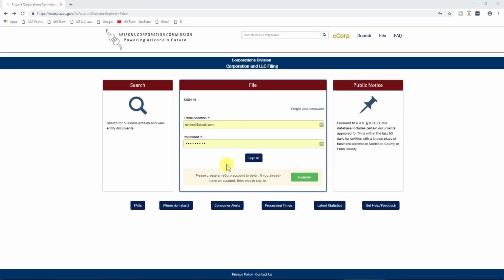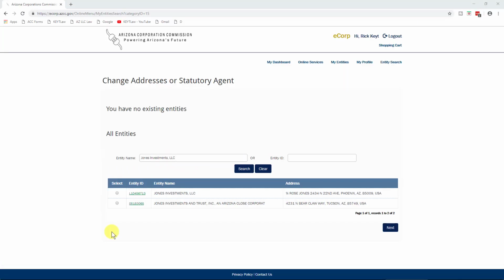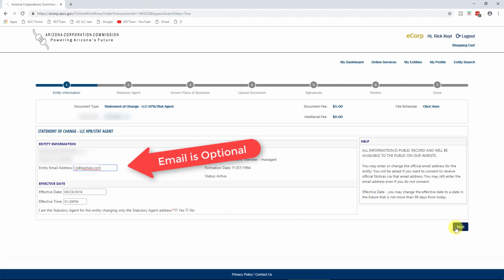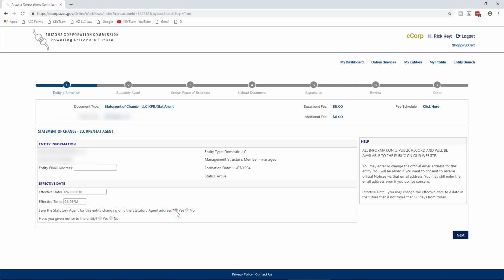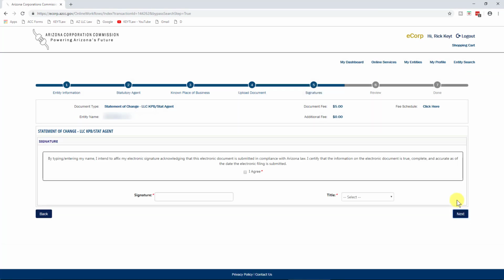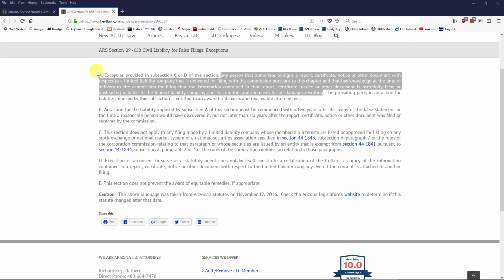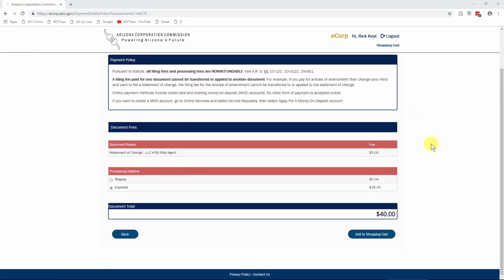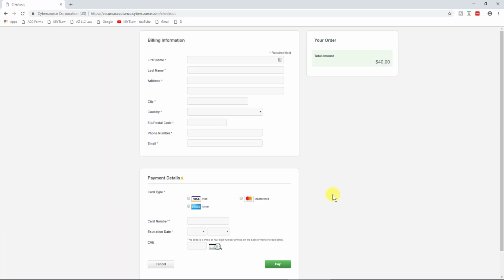How to Change the Address of an Arizona LLC or Its Member or Manager Online (2022)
Demo Starts at: 1:27.  In this video Arizona LLC attorney Richard Keyt will show how to use the Arizona Corporation Commission's online ecorp system to change the address of an Arizona LLC or corporation and the address of a member or manager of an Arizona corporation.

The first step is to open your browser and go to the Arizona Corporation Commission's ecorp online system located

Want to start an Arizona LLC or PLLC?  If so, we want you to hire us to form your new Arizona LLC or PLLC. We formed the first LLC in Arizona in 1992, and have formed 9,300+ LLCs and PLLCs since then!

Arizona LLC attorney Richard Keyt and his son Arizona LLC attorney and former Arizona CPA Richard C. Keyt excel at providing low-cost, high-quality LLC formation services, which is why they have 368 five-star reviews on Google and BirdEye as of 9/4/24.  See their reviews and written and video testimonials

People form LLCs to operate businesses and own investment real estate because they don't want to be liable for the debts or obligations of the LLC.  The general rule of Arizona LLC law is that the owners of an Arizona LLC or PLLC are not liable for the debts or obligations of the company.  Arizona LLCs and PLLCs give their owners asset protection.  If you rent real estate that is in your name or operate a business that is not an LLC, limited partnership or corporation and something goes wrong you can be sued and you could lose your life savings.

Our 3 LLC Formation Packages

We offer three LLC formation packages.  See the contents and prices of our Bronze, Silver and Gold LLC packages We form LLCs and get them approved by the Arizona Corporation Commission the same day you approve your formation questionnaire and pay the fee.  Our Gold LLC is a confidential LLC for people who do not want their name or address to be on the public records.  If you buy our Gold LLC we create a revocable living trust for you that owns the LLC.  This trust provides who will inherit the company and any other assets such as your home that you put in the trust if you die or if both you and your spouse die if you are married.  Trust assets transfer to your heirs named in the trust agreement without the need for an expensive, public and time-consuming Superior Court probate.

How to Hire Us to Form Your LLC or PLLC

To hire us to firm an Arizona LLC or PLLC submit our online questionnaire or call one of the Keyts and give your information over the phone.

If you have questions about forming or operating an Arizona LLC or PLLC get answers to your questions by booking a free office, phone or Zoom video meeting with Rick Keyt (the father) or Ricky Keyt (the son) You can also call Rick at or email him at . Call Ricky at or email him at .

Corporate Transparency Act

If you buy our Silver or Gold LLC we will file the company's FinCEN Beneficial Owner Information report with the U.S. Treasury so the company will not be fined $500 a day for a late report. The Corporate Transparency Act requires new LLCs and PLLCs to file a FinCEN BOI report within 90 days of the company's formation date or be fined $500 a day each day the report is late. To learn more about this new law and how to avoid the 500 a day late filing fine read our article called "Navigating the Corporate Transparency Act: How to Avoid the $500/Day Fine"

Call Richard C. Keyt (the son) at 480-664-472.